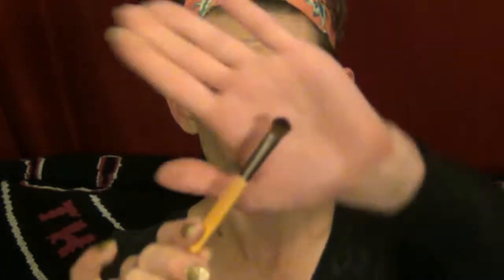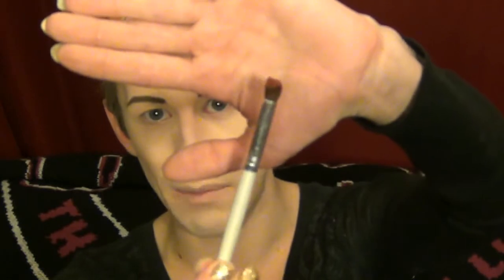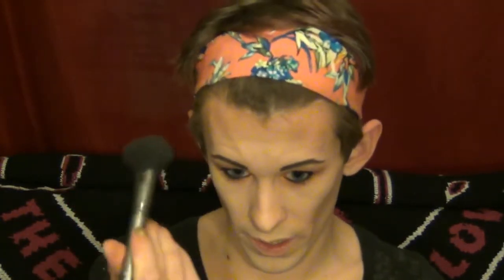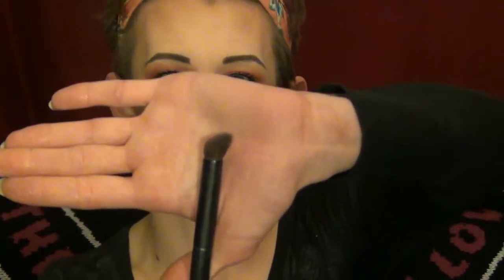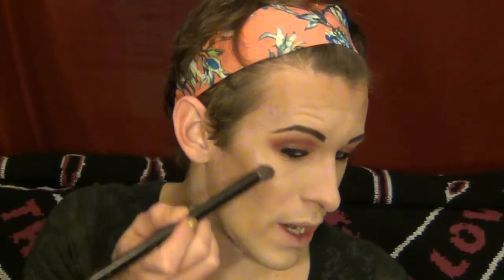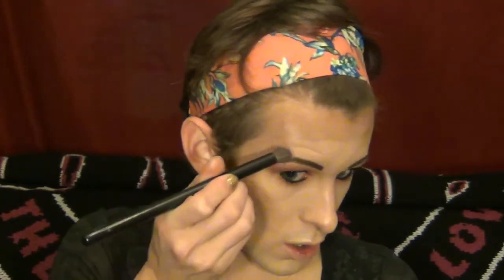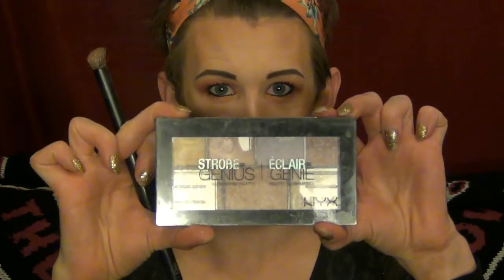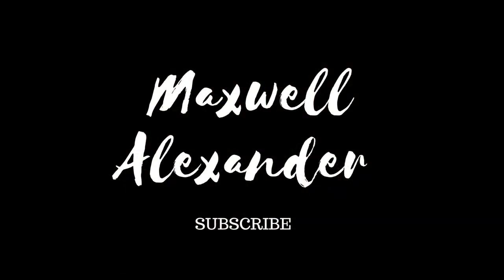Everyday Makeup Tutorial